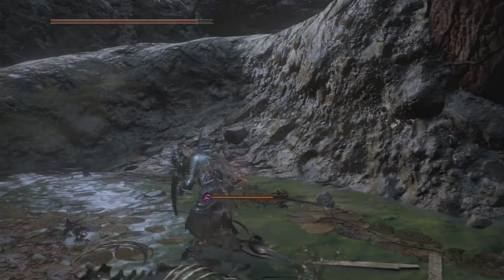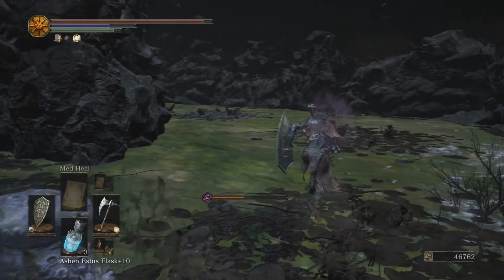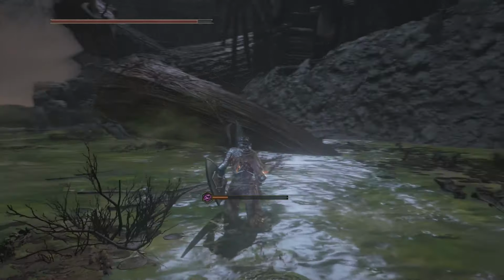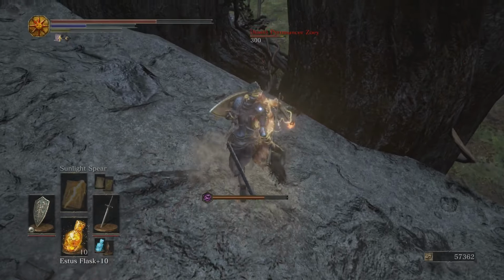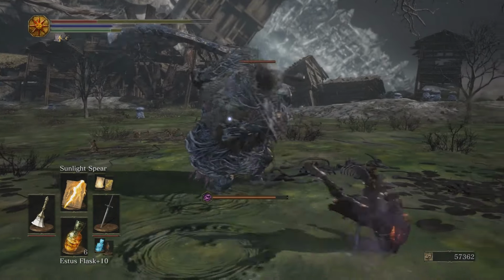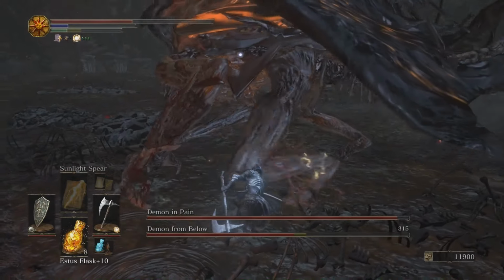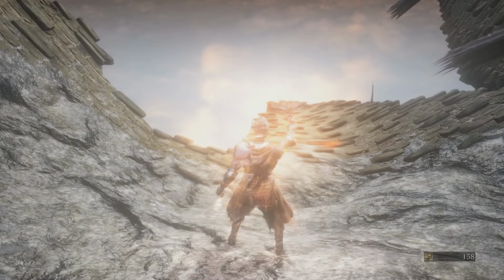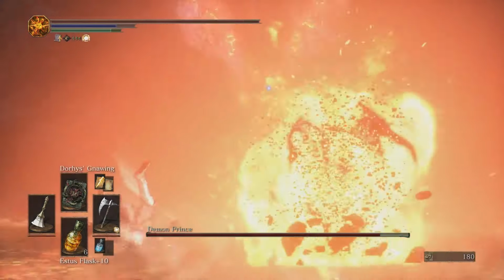Dark Souls 3 (Walkthrough) – 40: Demon Prince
We return to the Dark Souls series to finally play its third installment. Join me as we embark on a grand adventure throughout the land of Lothric to slay the Lords of Cinder and collect their ashes and, as usual, die a lot.